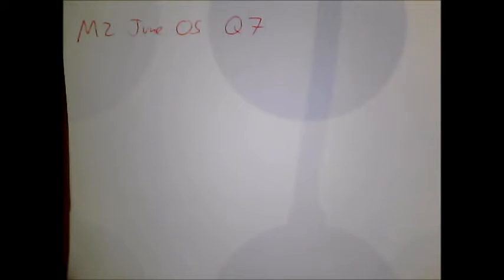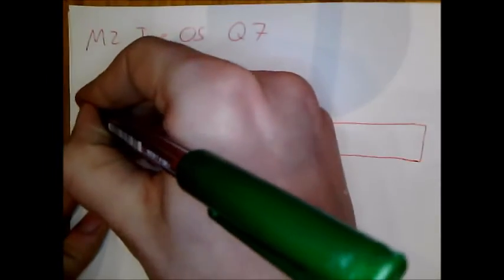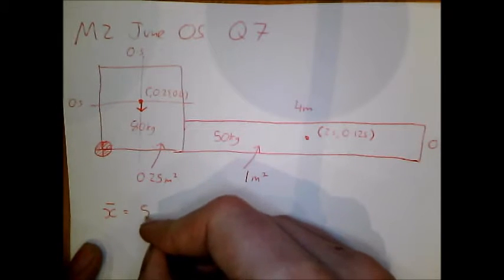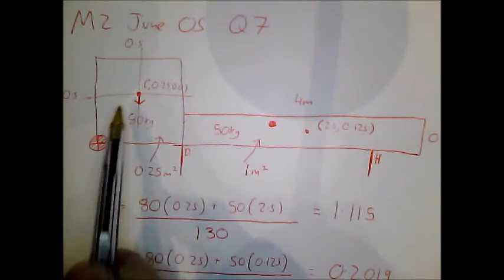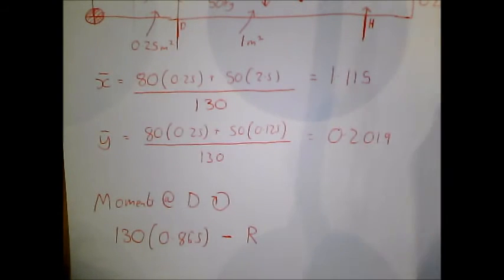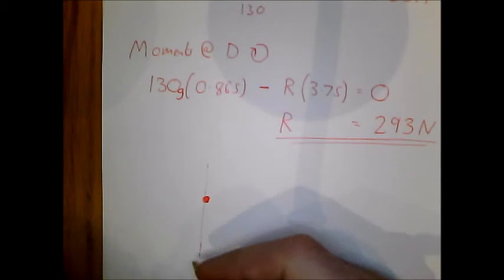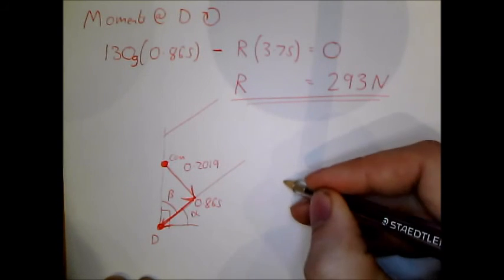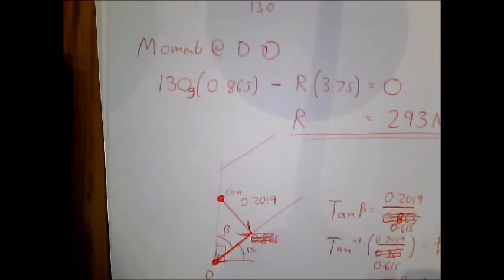m2 June 05 q7